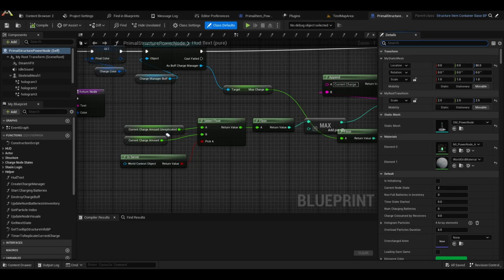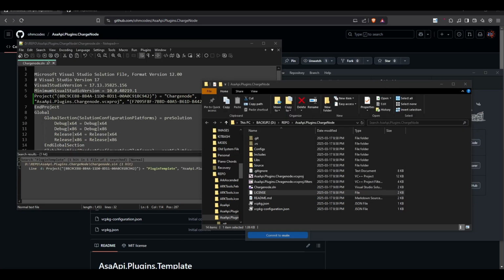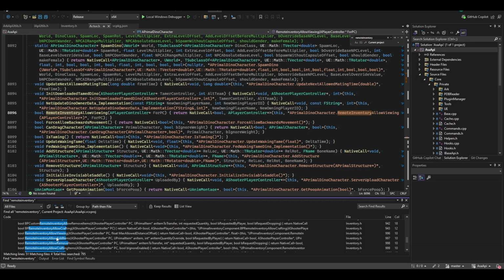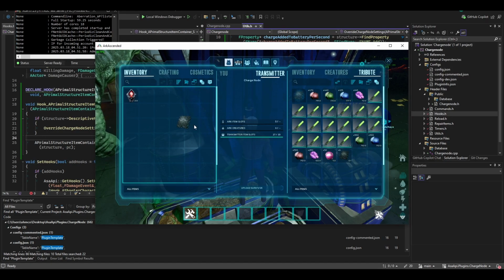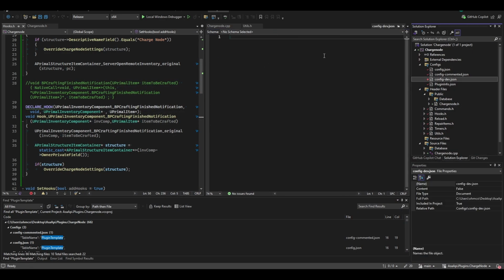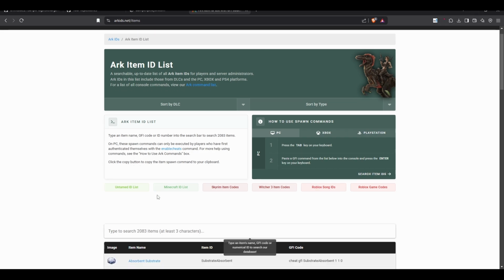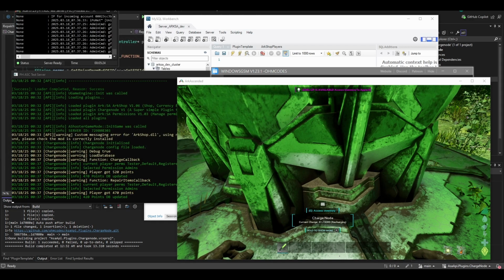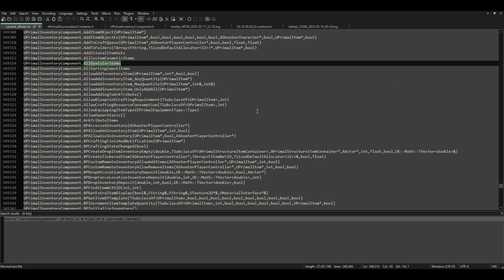ARK:SA API Plugin: Manipulating World Actors (Charge Node) Properties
This video will teach you how to manipulating World/Environment Actors using C++ and our Template plugin